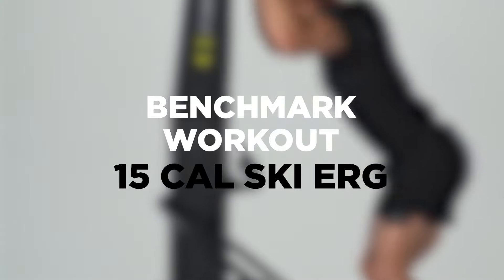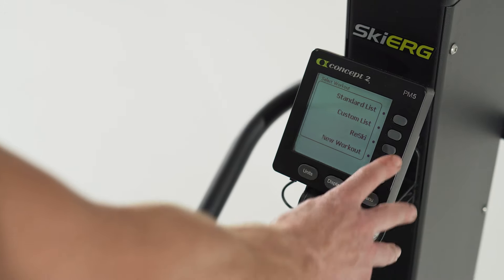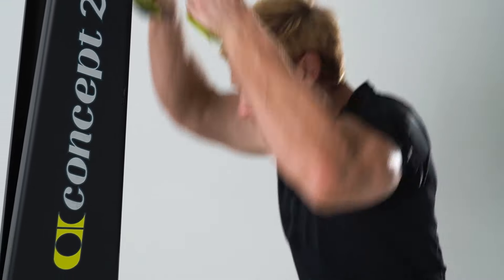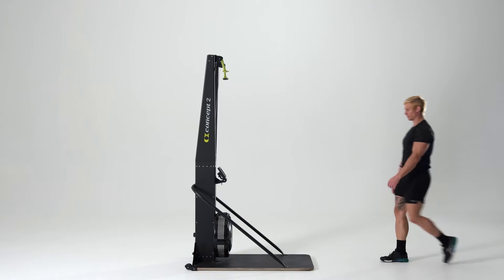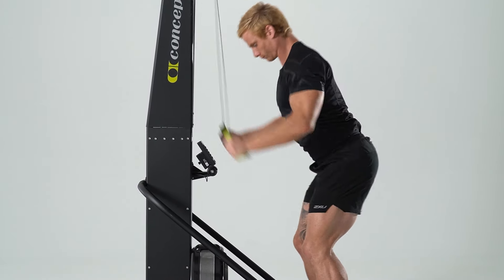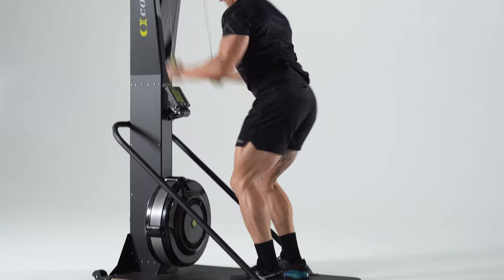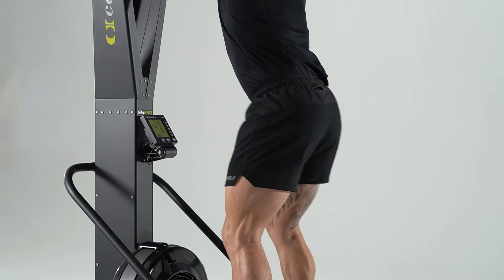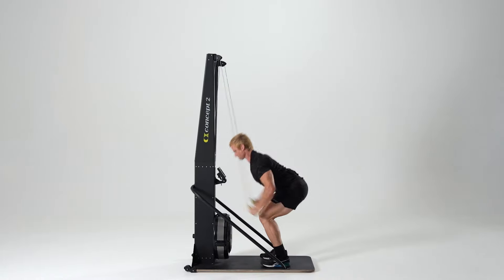How to maximise your Ski-Erg movement and performance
Coach Devin demonstrates the correct form and technique on the Concept II Ski-Erg to maximise your performance for your 15 Cal Ski Erg Fitness Benchmark.